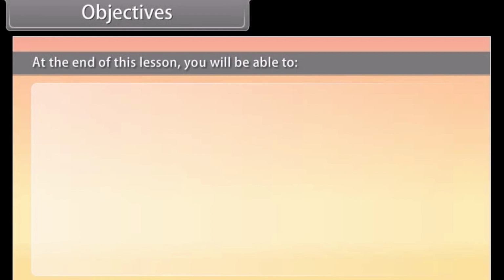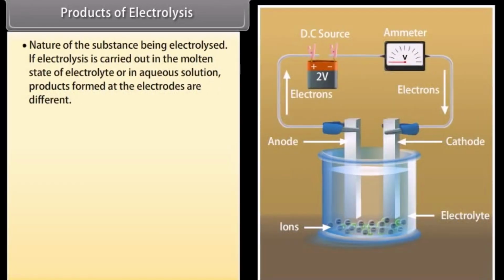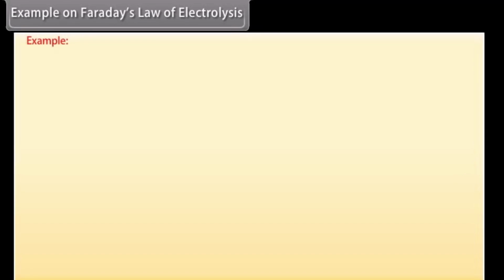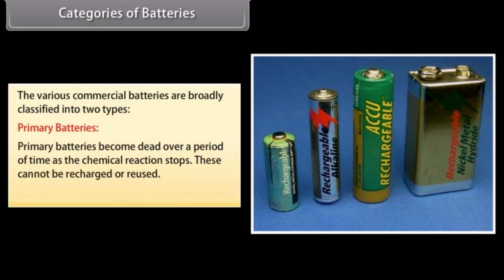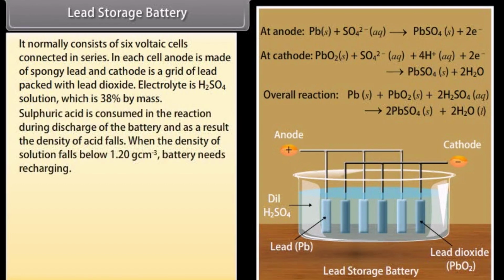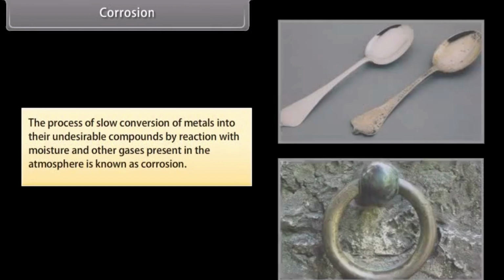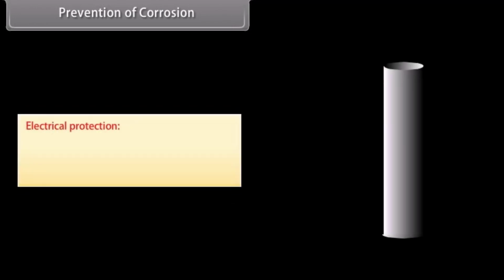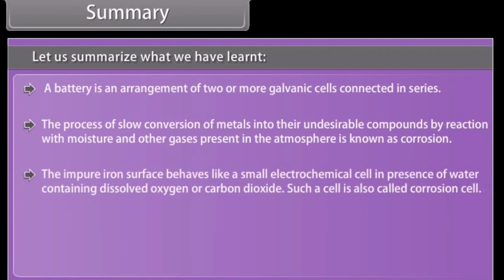📘 Class 12 Chemistry – Electrochemistry Part II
In Part II of Electrochemistry, we explore crucial numerical and conceptual aspects such as the Nernst equation, electrochemical series, EMF of cells, conductance, and the relationship between Gibbs free energy and EMF. This session is packed with formulas, derivations, and MCQ-relevant tricks—a must-watch for all serious science stream students preparing for CBSE Boards, NEET, or JEE 2025.

Derivation and significance

Application to calculate cell potential

EMF of galvanic cells at non-standard conditions

🔹 2. Electrochemical Series

Redox potentials

Predicting feasibility of redox reactions

Oxidizing and reducing strength comparisons

🔹 3. Gibbs Free Energy and EMF

ΔG = -nFE

Thermodynamic interpretation of electrochemical reactions

🔹 4. Conductance and Cell Constant

Specific, molar, and equivalent conductance

Relationship between conductivity and concentration

🔹 5. Kohlrausch’s Law

Applications in calculating limiting molar conductance

Dissociation constant of weak electrolytes

🔢 Easy-to-understand formula-based questions solved step-by-step

📚 Aligned with NCERT Class 12 syllabus

🎯 Helpful for NEET and JEE numerical-based questions

📊 Includes exam-focused derivations

👍 LIKE if Nernst Equation is now clear
🔁 SHARE with your classmates

💬 Still unsure when to apply Nernst equation? Drop your question in the comments—we’ll walk you through it!